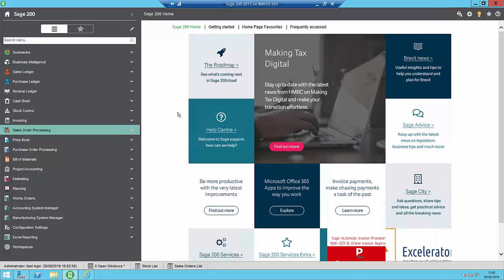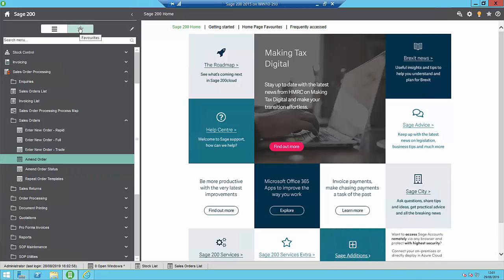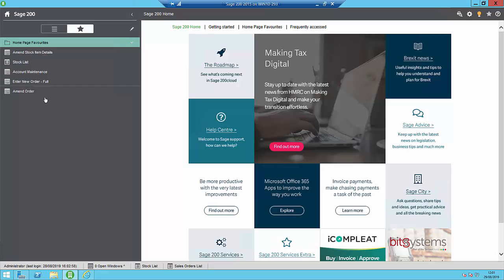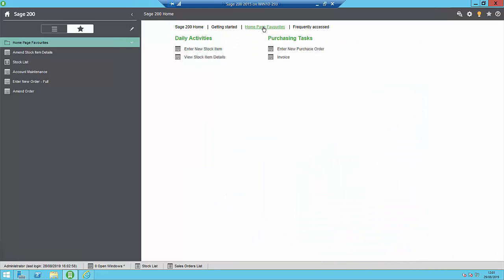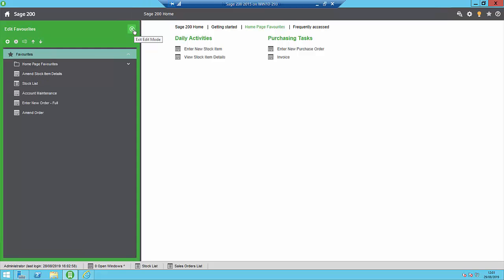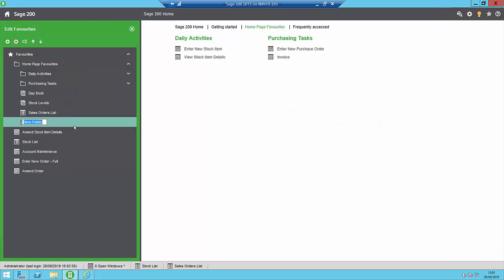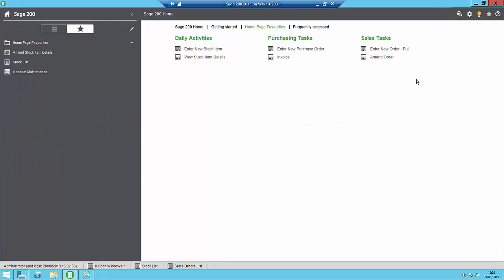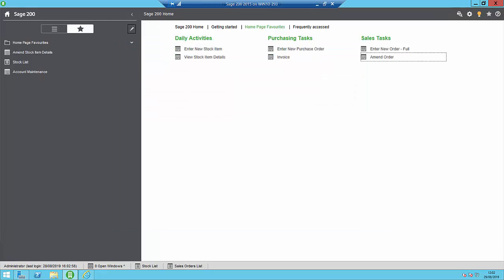Sage 200 Cloud - Creating Favourites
The tutorial will assist you with 'Creating Favourites' in Sage 200 Cloud using a step-by-step guide.